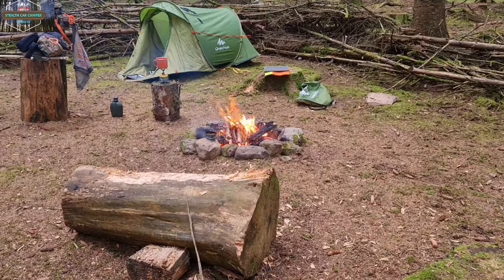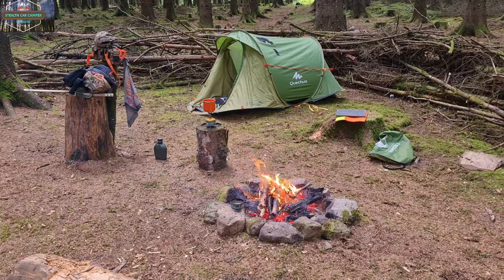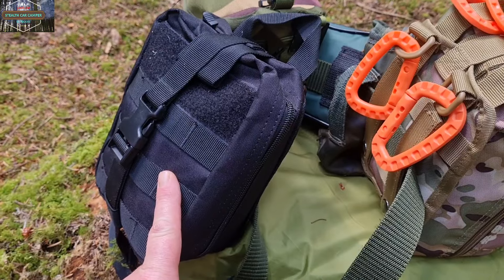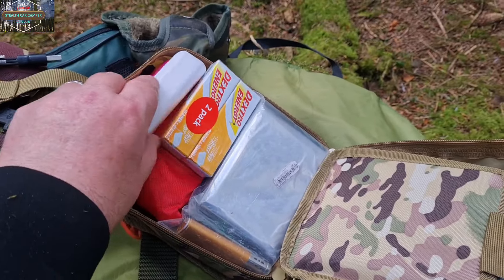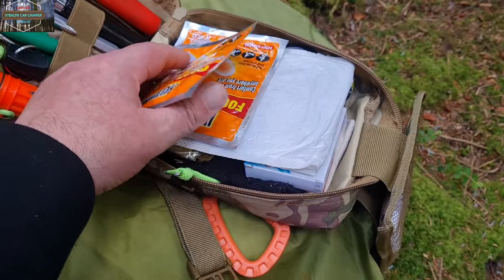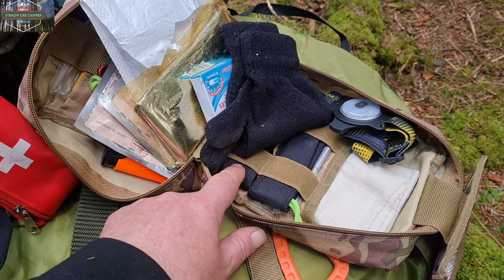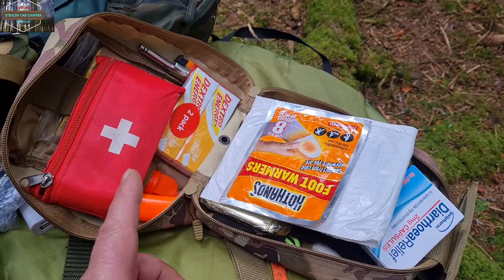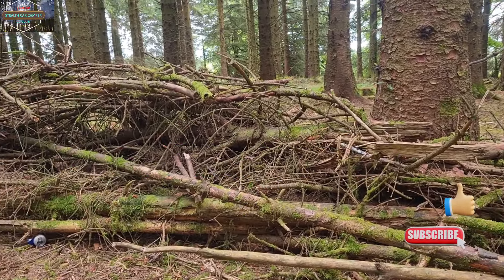MY EDC KIT 2024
taking a look at my edc 2024